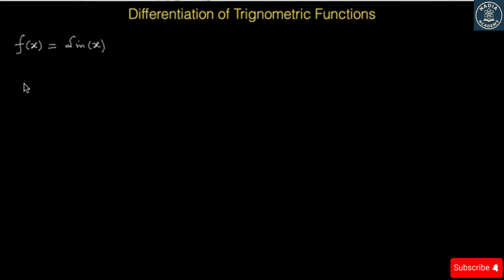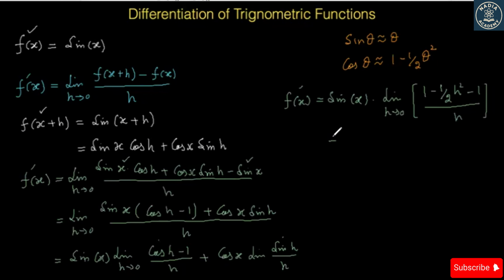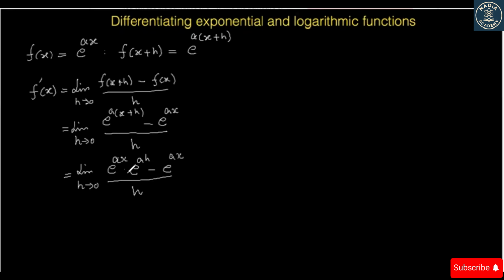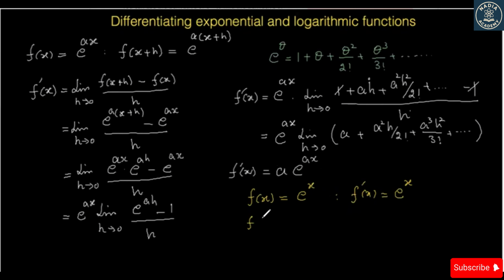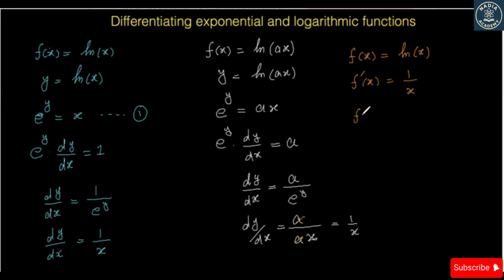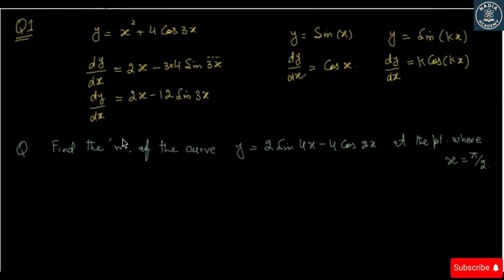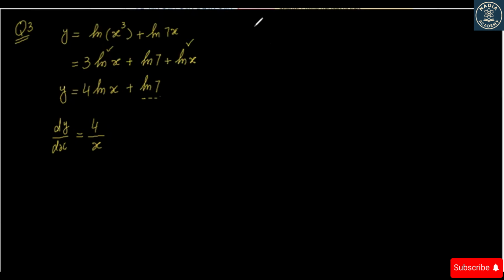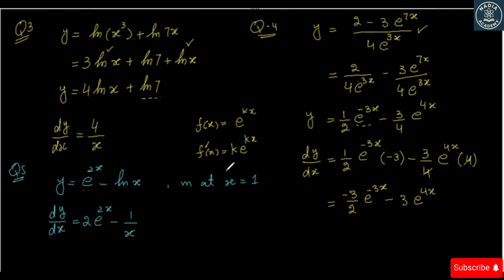[Part-3] Differentiation of Trigonometric, Exponential & Logarithmic Functions | Step-by-Step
In this video, we explore differentiation of trigonometric, exponential, and logarithmic functions in a clear and structured way.
Perfect for GCSE, A-Level, and undergraduate students, this lesson breaks down key rules, common derivatives, and worked examples to help you build confidence in calculus.

📌 Topics covered:

Differentiation of trigonometric functions (sin, cos, tan, sec, cosec, cot)

Differentiation of exponential functions (eˣ, aˣ)

Differentiation of logarithmic functions (ln x, logₐx)

Key formulas and exam tips

✅ Ideal for exam preparation, revision, and conceptual understanding.